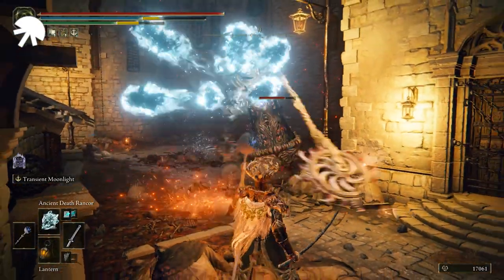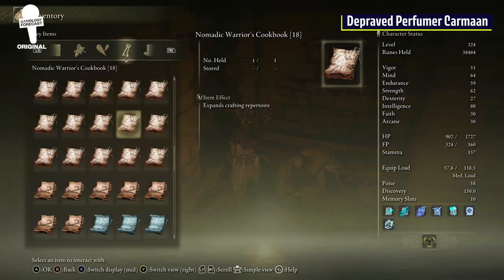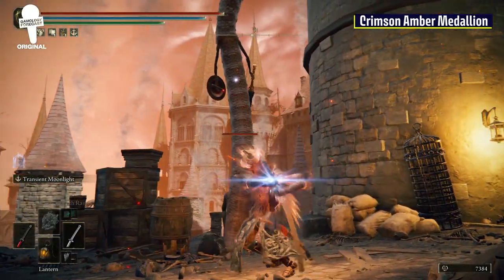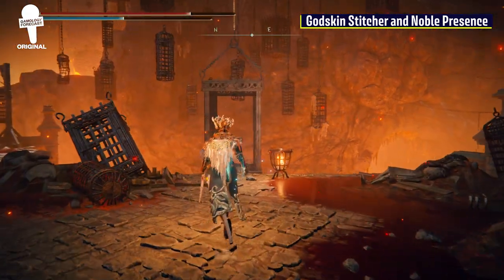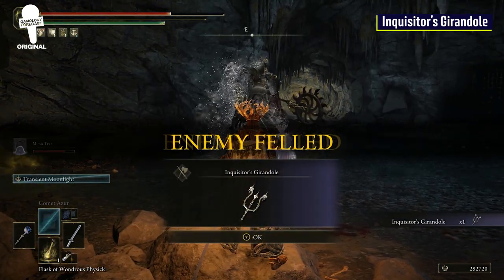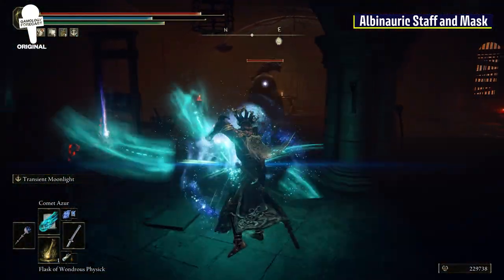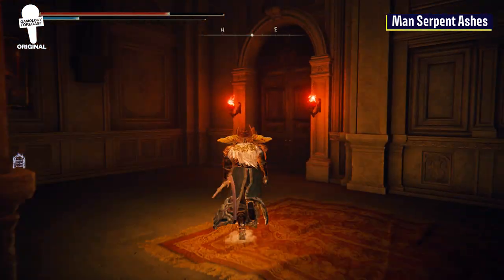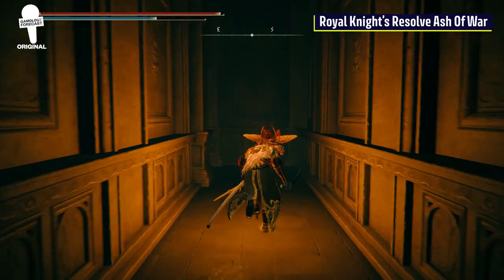13 Things You MISSED in VOLCANO MANOR (Probably) - Elden Ring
Volcano Manor can be one of the most treacherous and tricky places in the Elden Ring and if you don’t know where to go or what to look for, it can be easy to miss some things! Here are 12 things you missed in Volcano Manor!

00:00 - Intro
00:15 - Ghiza’s Wheel
00:50 - Depraved Perfumer Carmaan
01:32 - Bloodhound Claws
02:17 - Crimson Amber Medallion
03:25 - Godskin Stitcher and Noble Presence
04:41 - Inquisitor’s Girandole
05:12 - Erdtree Seal
05:42 - Smoldering Shield
06:14 - Albinauric Staff and Mask
06:47 - Crimson Tear Scarab
07:10 - Man Serpent Ashes
07:58 - Dagger Talisman
08:33 - Royal Knight’s Resolve Ash Of War
09:05 - Outro

13 Things You MISSED in VOLCANO MANOR (Probably) - Elden Ring

Elden Ring is an action role-playing game developed by FromSoftware and published by Bandai Namco Entertainment. The game was made in collaboration with fantasy novelist George R. R. Martin, who provided material for the game's setting.